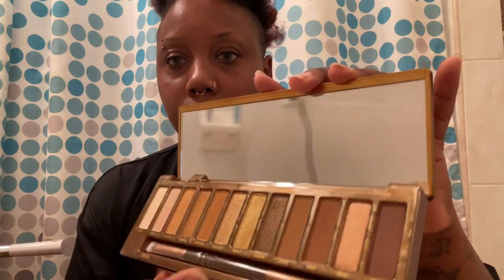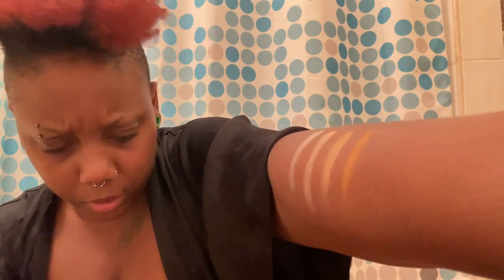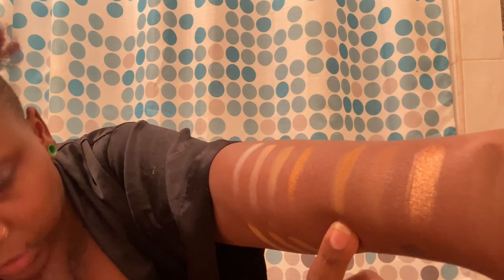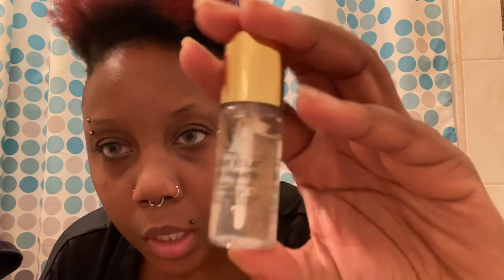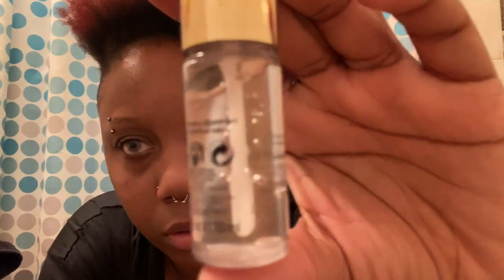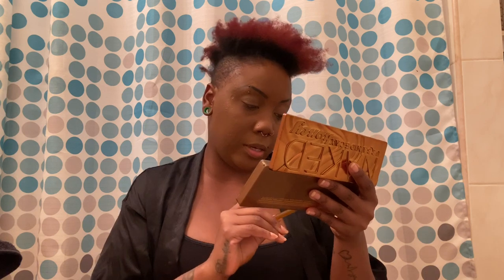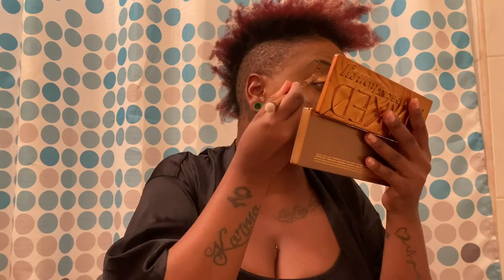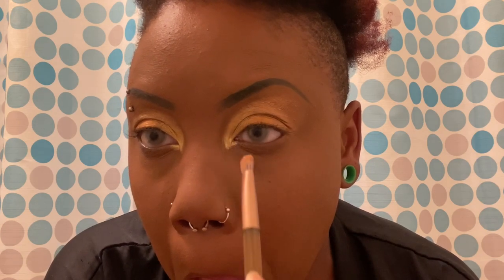NEW URBAND DECAY NAKED HONEY PALETTE REVIEW: SWATCHES + TUTORIAL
PSA-I’m not a makeup artist, but I love make up!

NEW URBAND DECAY NAKED HONEY PALETTE REVIEW + Swatches & Simple Tutorial.